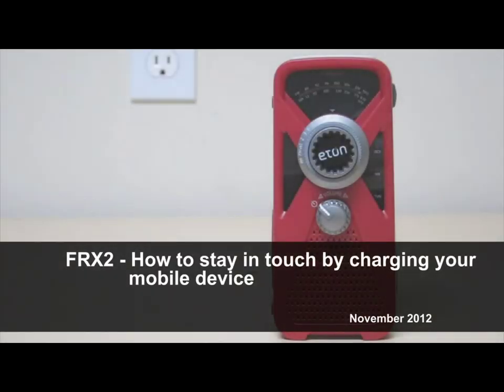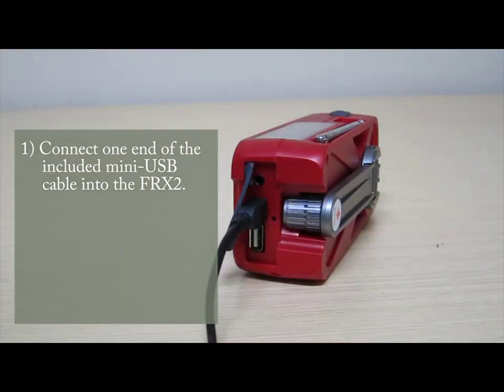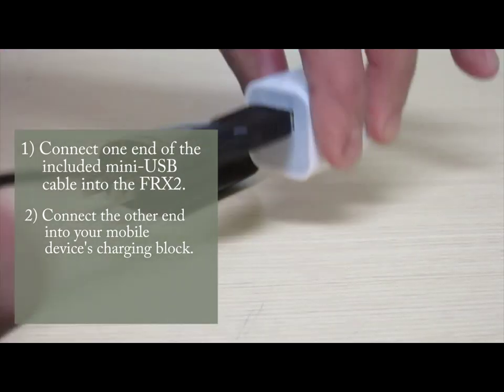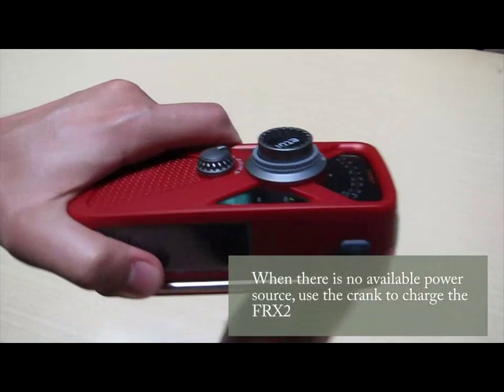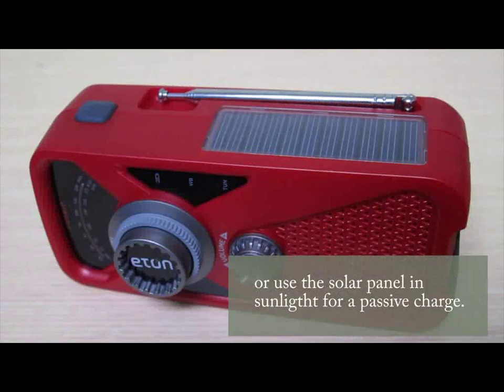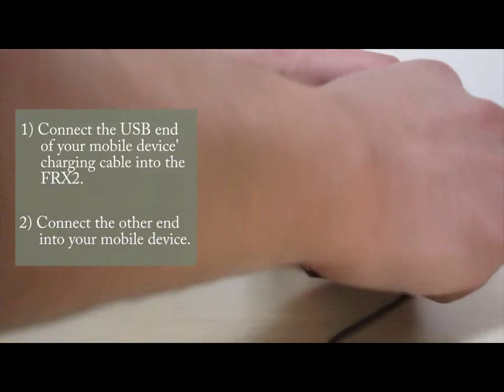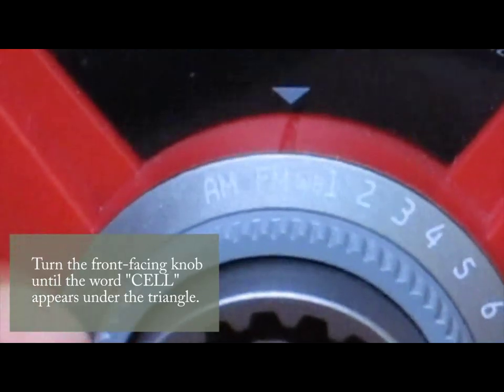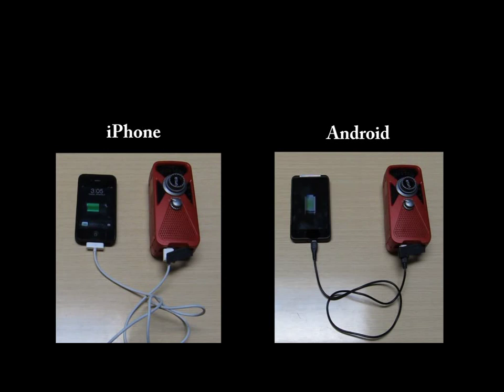How to CHARGE your device with the FRX 2 WEATHER RADIO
THE FRX 2 is a compact hand turbine AM/FM/NOAA weather radio with USB smart phone charger and LED flashlight.

Be prepared at home, and on the go with the FRX2. The compact multi-purpose FRX2 is a solar, DC, or hand turbine powered AM/FM/NOAA weather radio with a USB smart phone charger. Spin the hand turbine for 60 seconds to get 10-15 minutes of weather updates, news and entertainment.

To charge your smart phone, simply plug it into the USB port. Power will automatically "dump charge" to your phone, just like plugging into the wall. The FRX2 is easy to find thanks to the glow-in-the-dark locater, so it's perfect for camping and surprise power outages. The bright and long-lasting LED flashlight is handy in any situation and there's also an input to charge via a wall socket or computer using the included mini-USB cord.